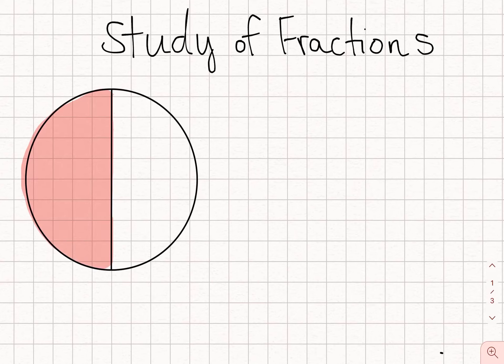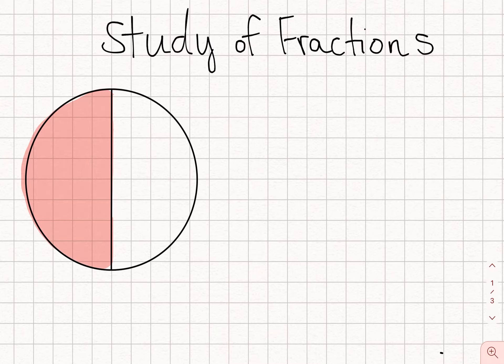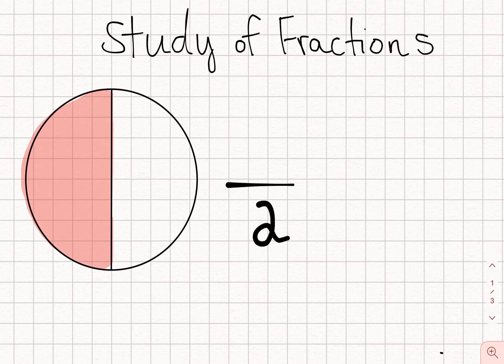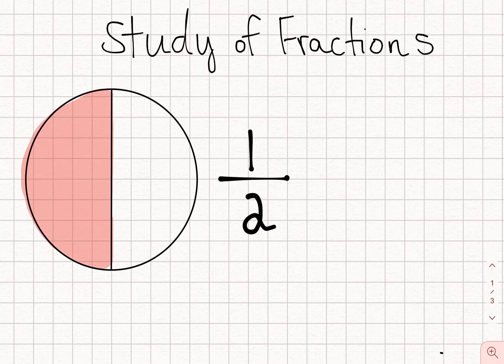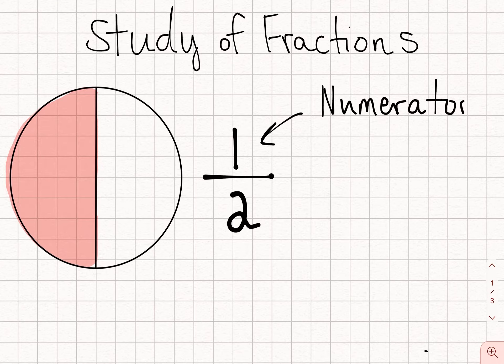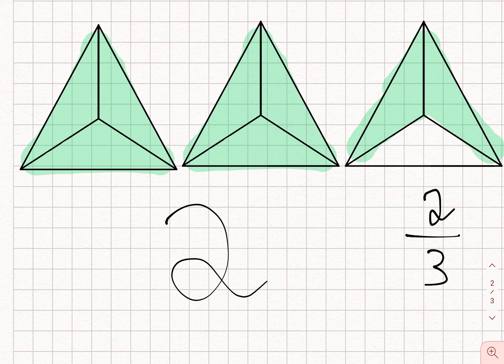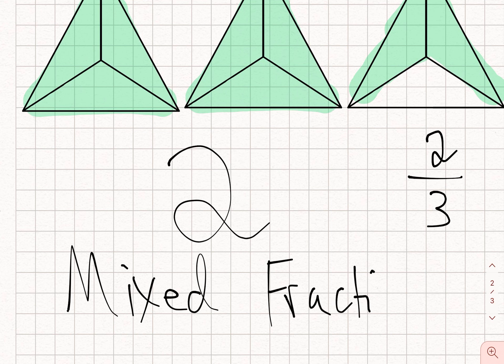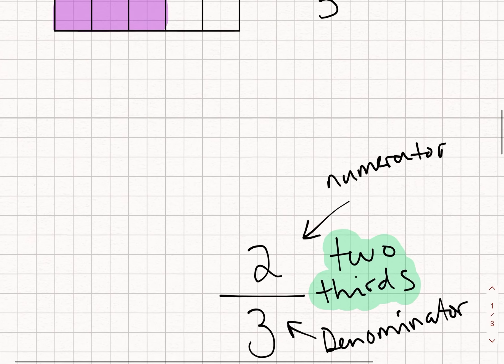Intro to Fractions